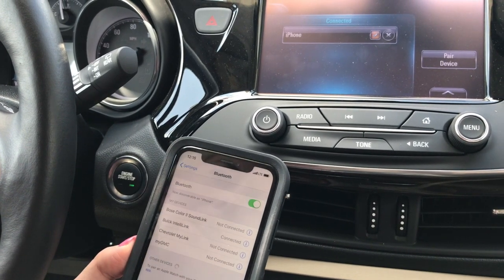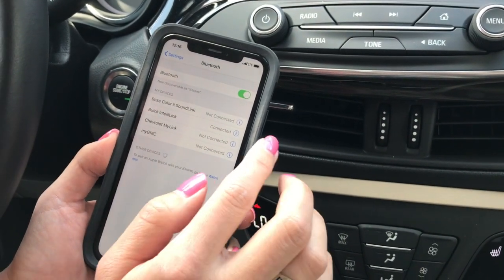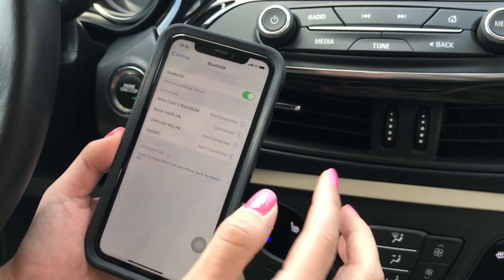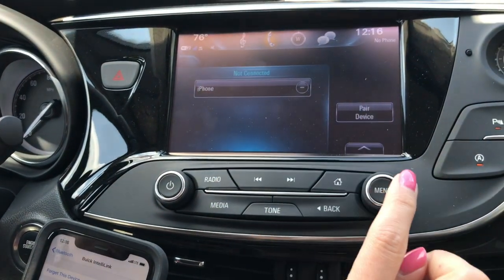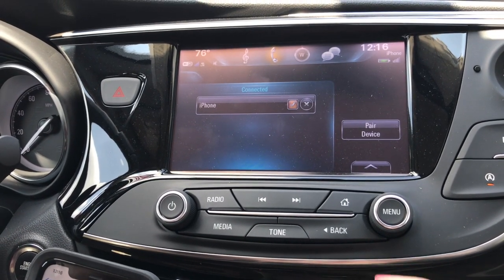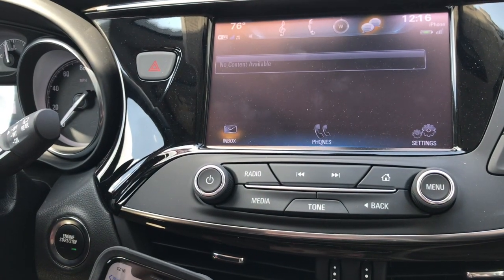2019 Buick Intellilink Bluetooth Pairing & Text Notifications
In this video, I will show you how to connect your phone to your car using Bluetooth pairing capabilities installed in all 2018 and newer Buick, GMC, and Chevrolet models. Also, you will learn how to adjust your phone settings on an iPhone to receive text notifications from your car.